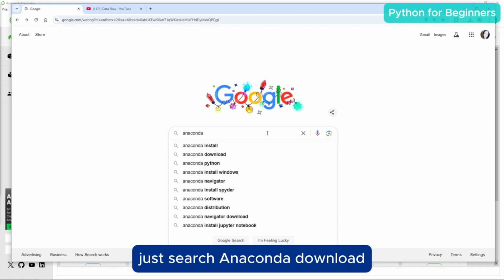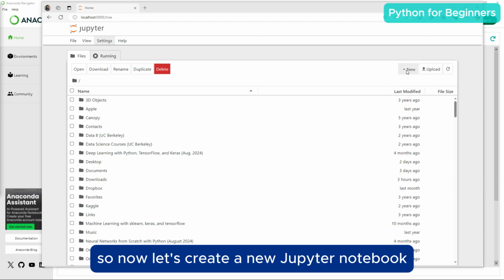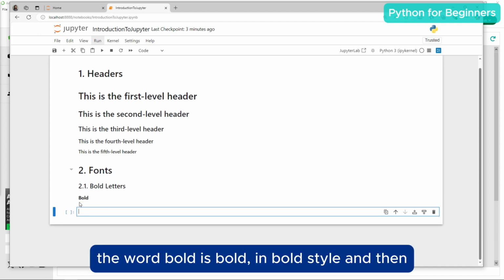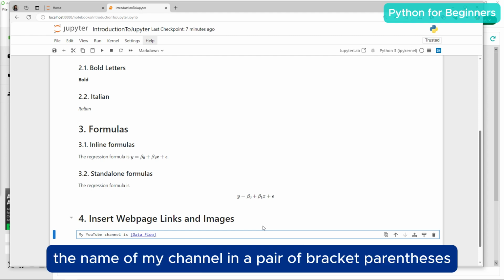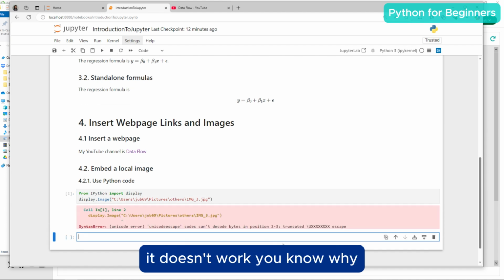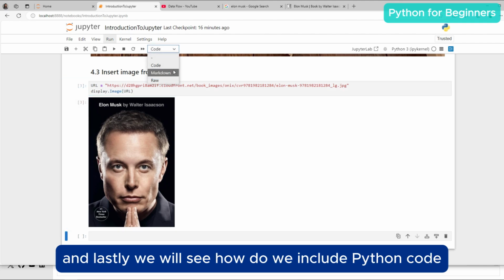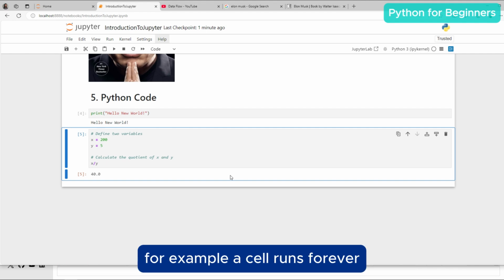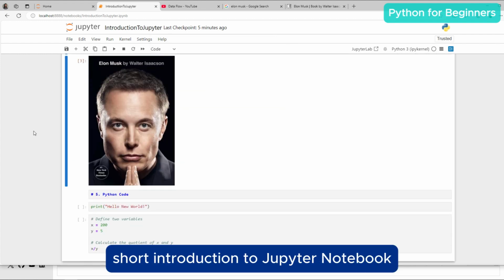Python Basics 1: Anaconda, JupyterNotebook, Markdown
This is the 1st video in a new series "Python for Beginners in Data Science."
I will introduce basic programming in Python in this series.